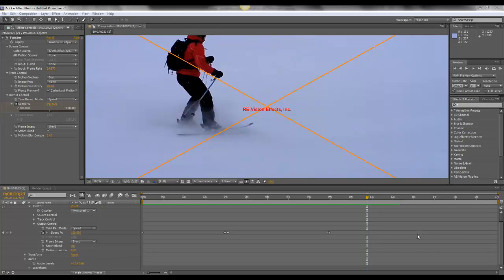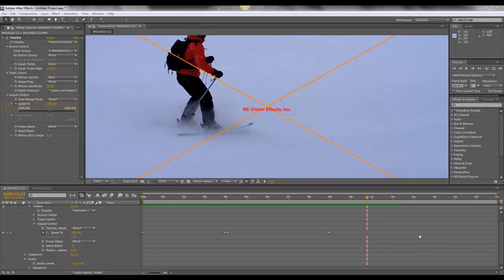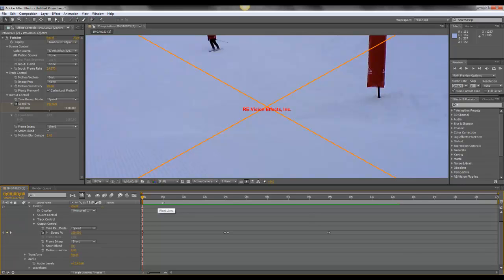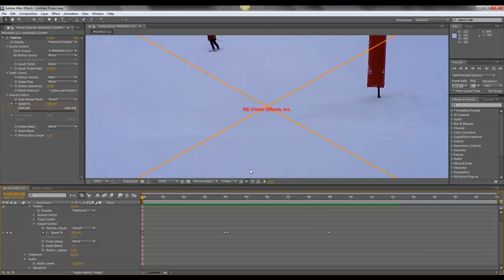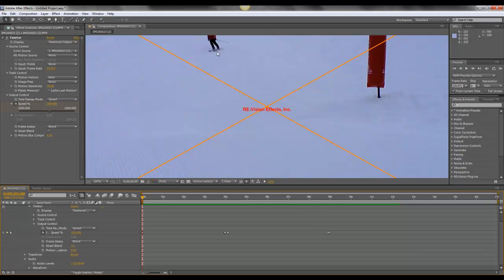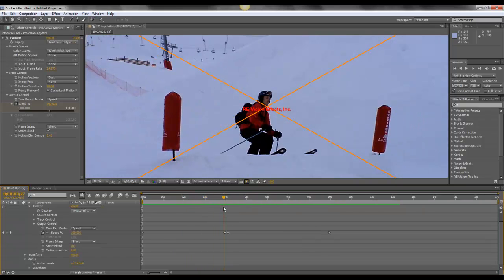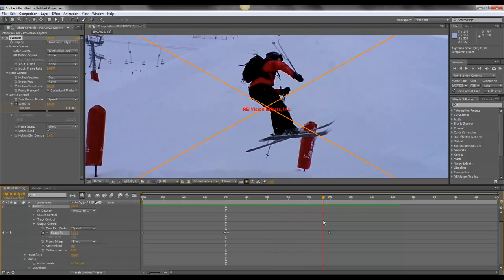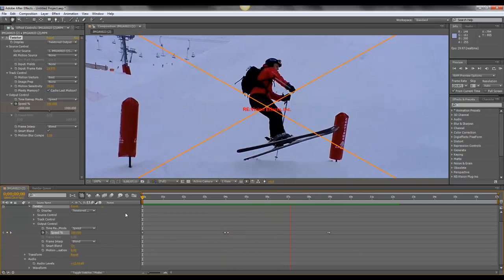Example of what Twixtor does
Quick example of how twixtor can create smooth slow motion video.